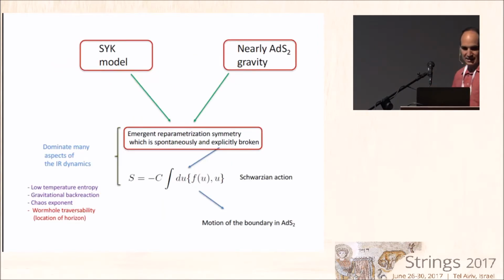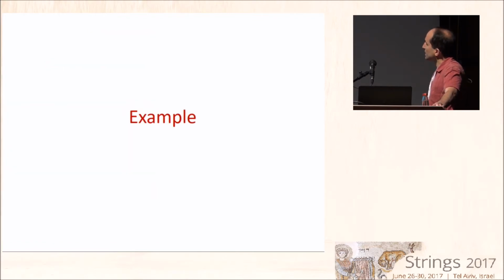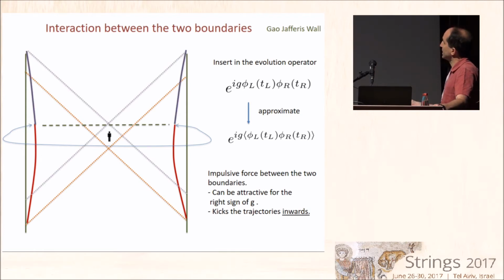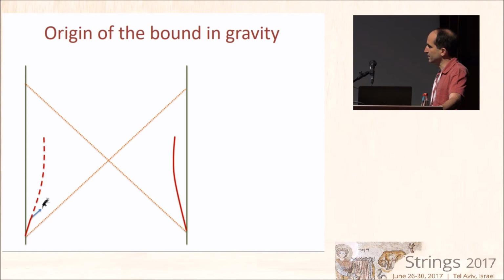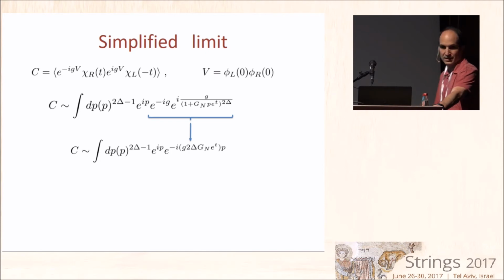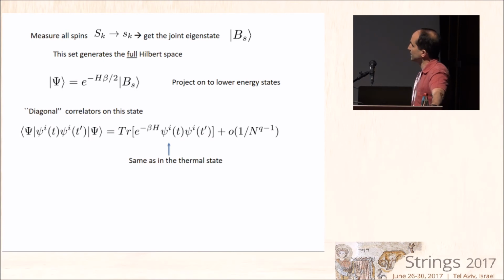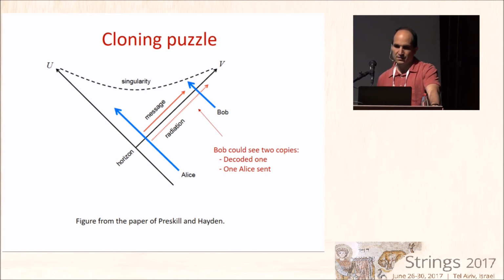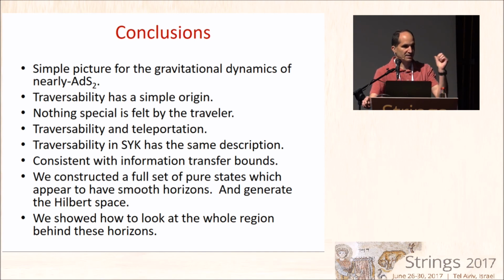Strings 2017 - Juan Maldacen - Diving into traversable wormholes